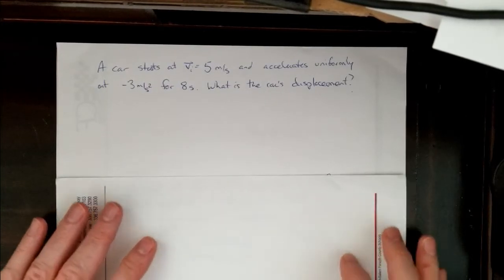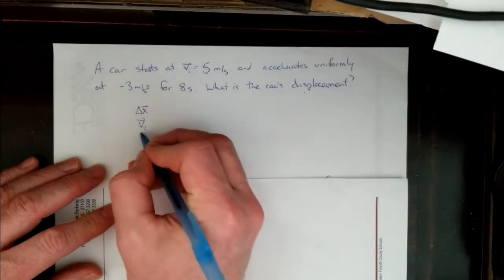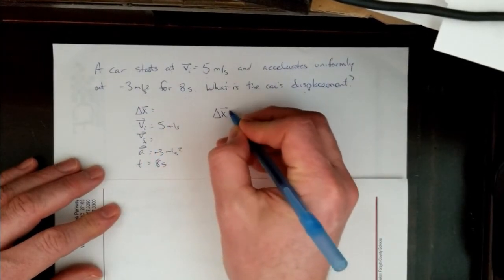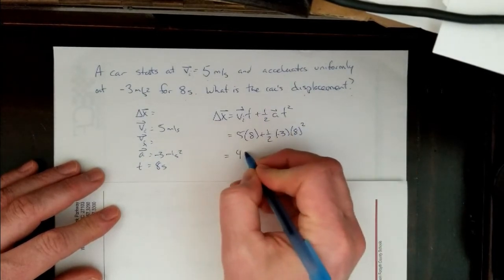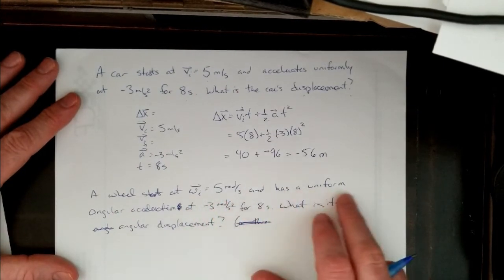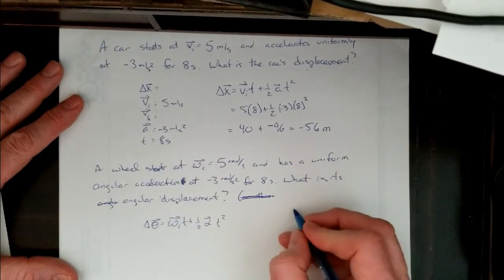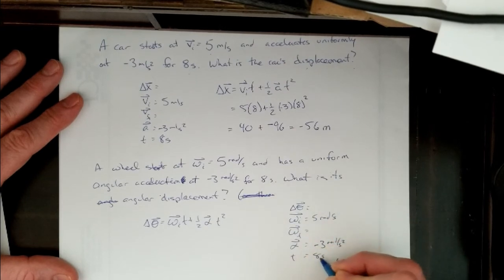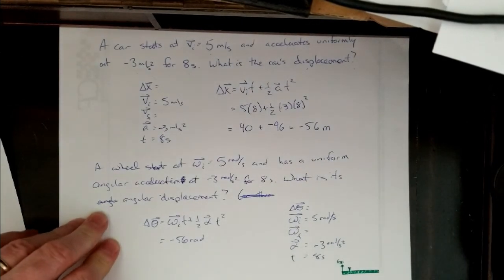Rotational Motion 0020 CAAKE Basic Problem 20200406 150528